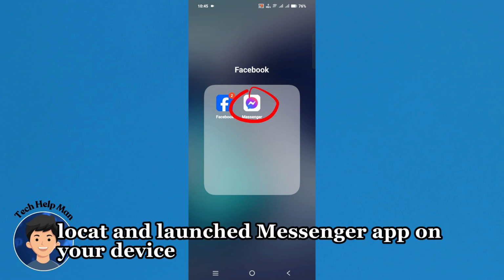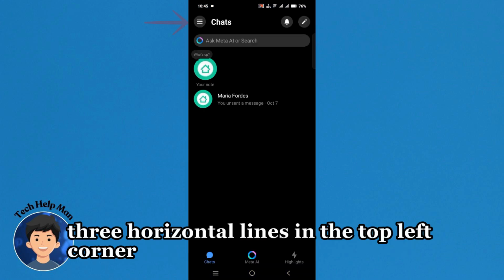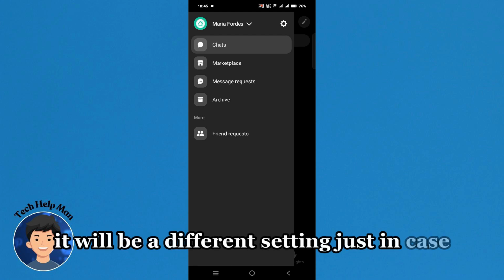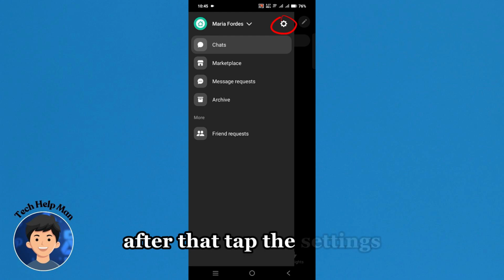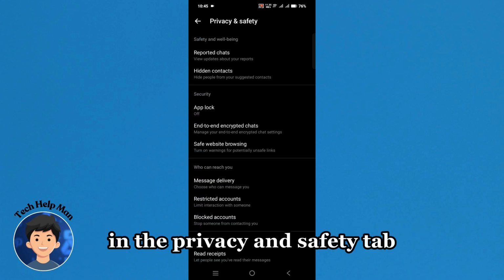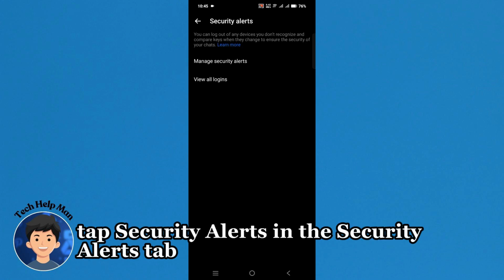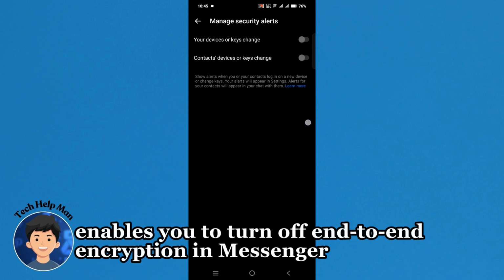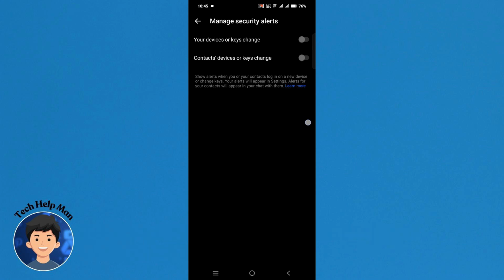✅ How to TURN OFF END TO END ENCRYPTION IN MESSENGER | REMOVE END TO END ENCRYPTION ON MESSENGER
Want to know how to disable end-to-end encryption in Messenger?

In this video, I’ll guide you through the step-by-step process to turn off this feature, so you can adjust your chat settings as needed.

This full, updated guide ensures you’ll have a clear understanding of how to manage your Messenger privacy settings. ✅📱

👉 In this video, you’ll learn:

Step-by-step instructions to turn off end-to-end encryption in Messenger.
How to adjust your chat settings for personal preferences.
Tips for understanding the implications of removing encryption.
Troubleshooting advice for common issues while managing settings.

Perfect for anyone looking to customize their Messenger experience. 🚀😱